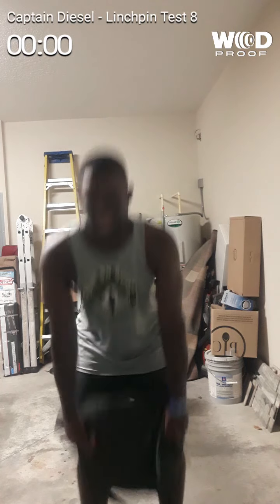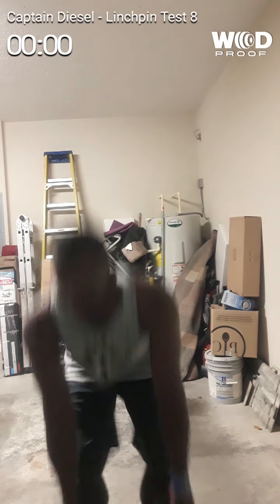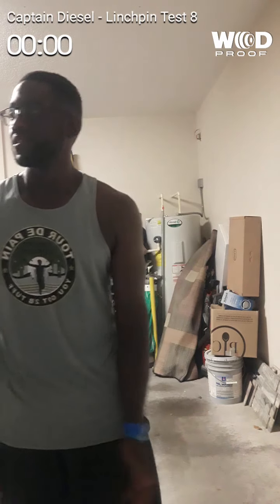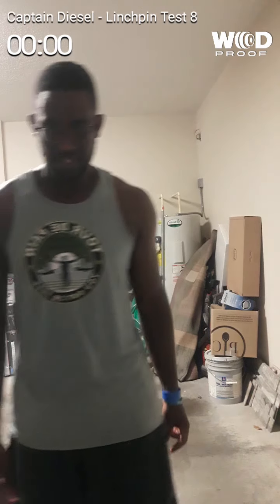Linchpin Test 8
3RFT
21 deadlifts
7 overhead squats
I actually finished this workout in 4 minutes and 11 seconds with a rucksack. The actual weight for the 2 functional movements is 185lbs for men and 135lbs for women. I know I said 115lbs in the video, but it's actually 135.